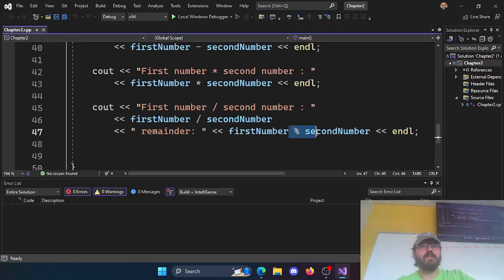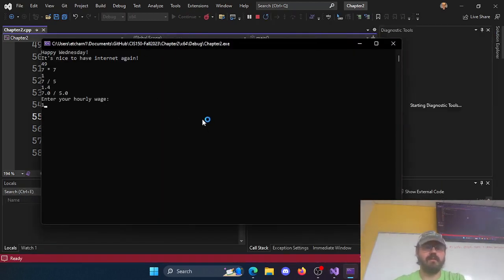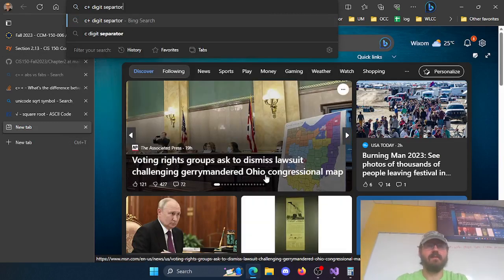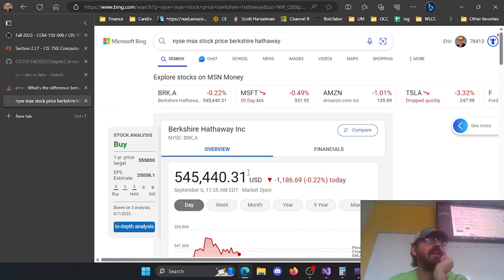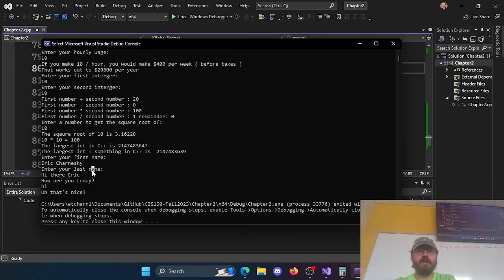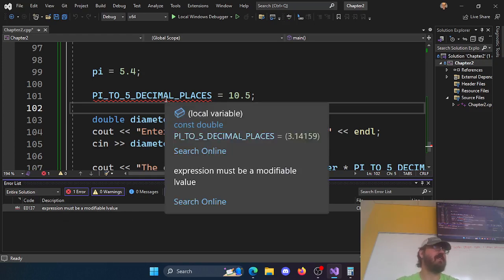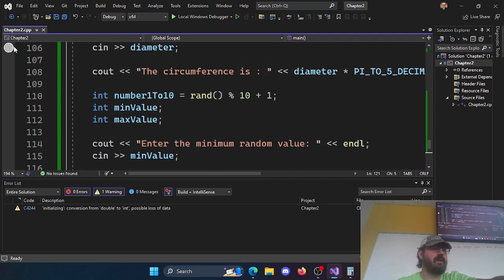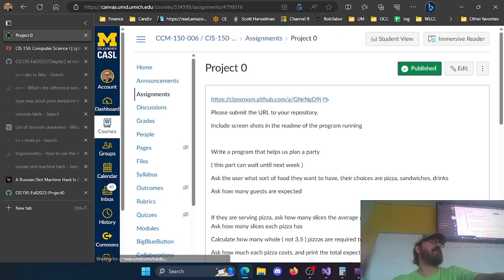CIS150 - Computer Science 1 ( C++ ) - Variables